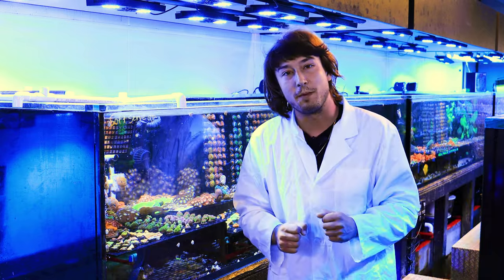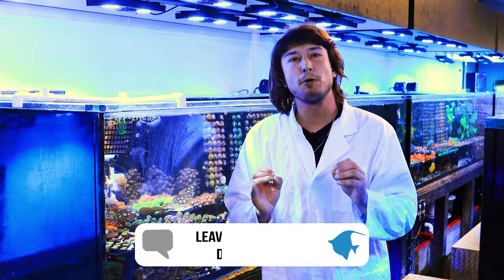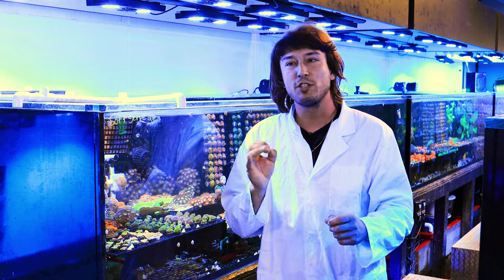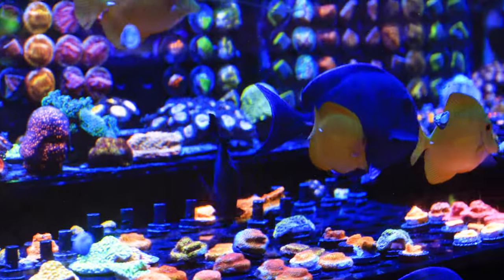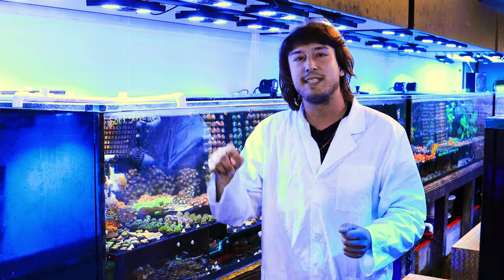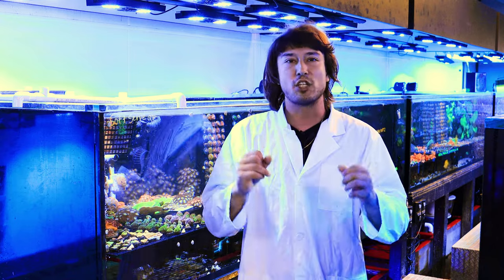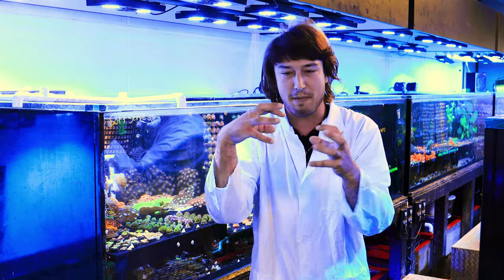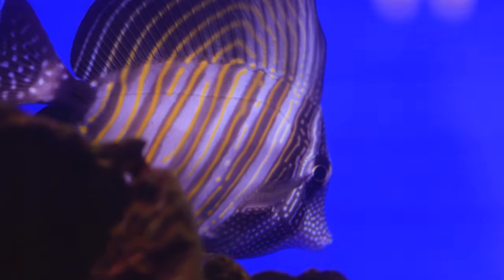Feeding Your Saltwater Fish! What YOU Need to Know!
In this episode of Taras Talks, Taras discusses the nuances of fish feeds, what different types of fish look for with their food, and how to select the best feed for the fish in your tank!

Looking to stock your tank with fish like the ones shown here?